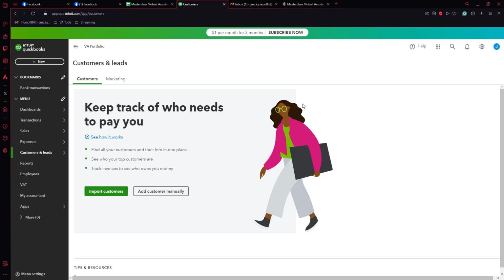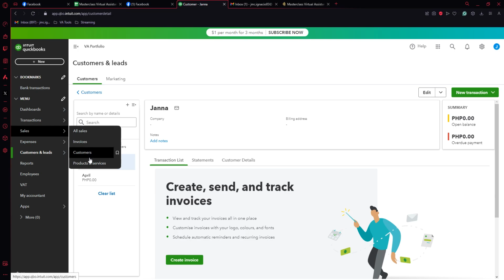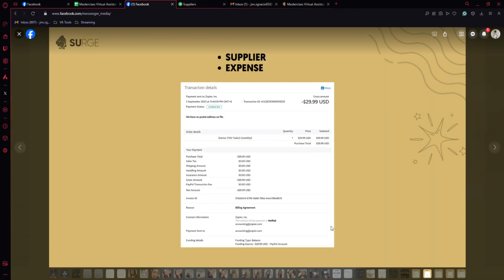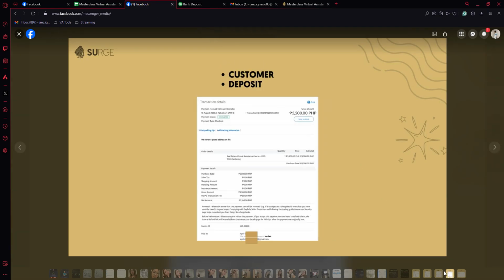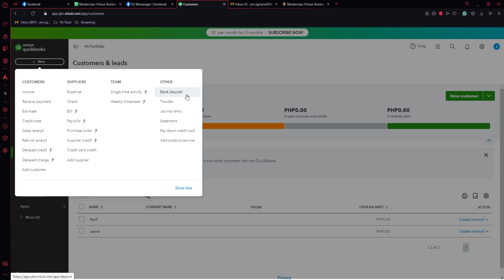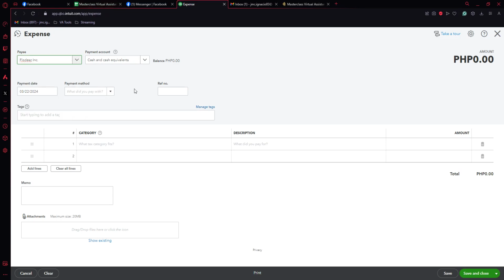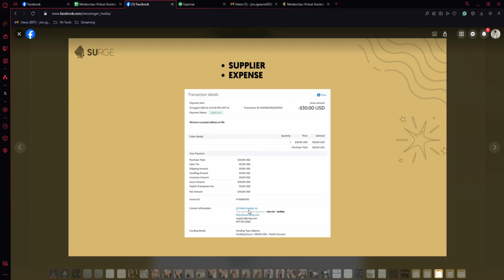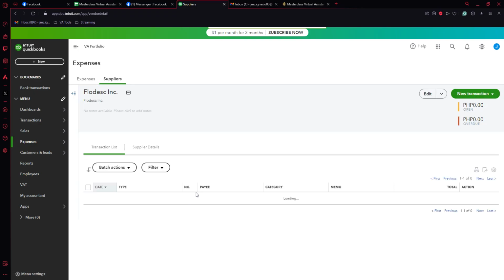Online Bookkeeping Task